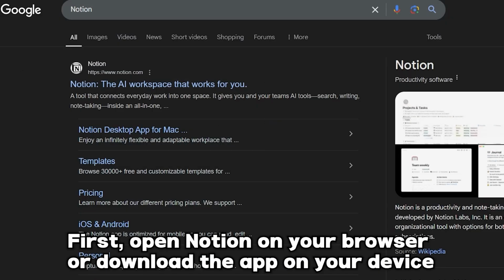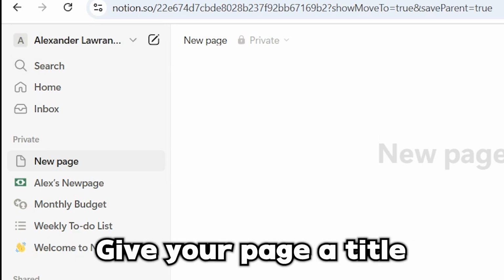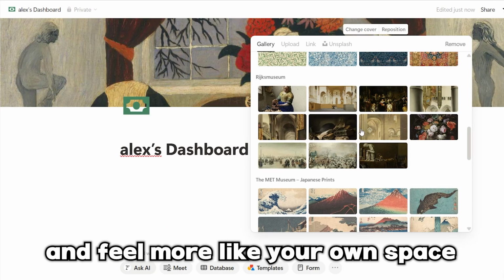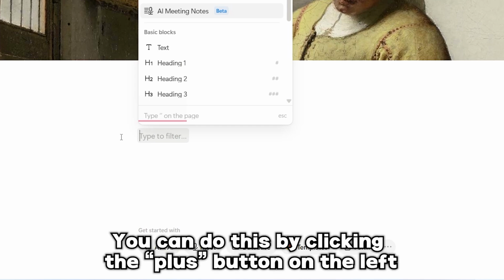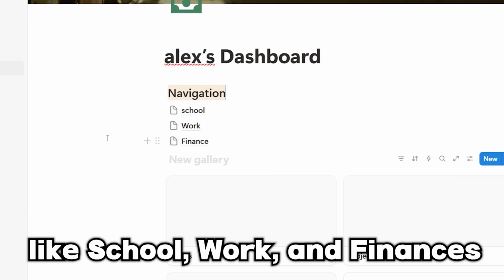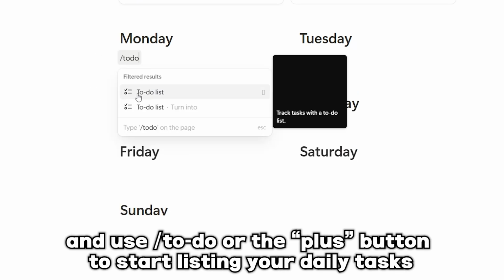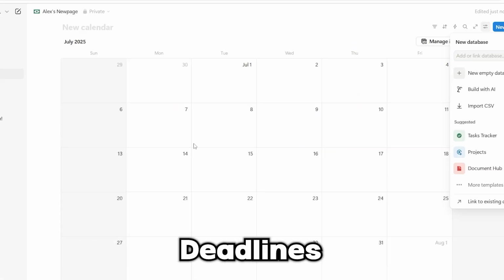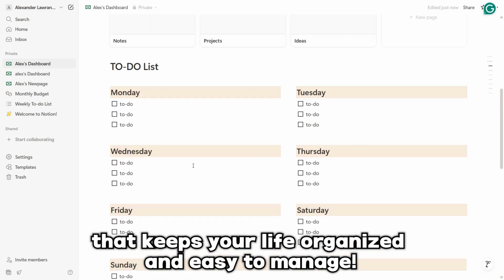How To Use Notion For Beginners (𝟮𝟬𝟮𝟲) | BEST FULL GUIDE | NO Yapping, To The Point | FAST & EASY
No Copyright Vlog Music for Videos